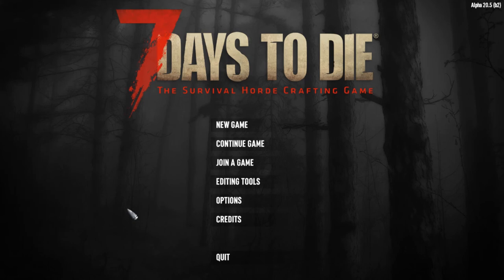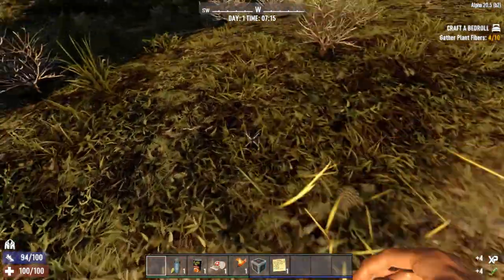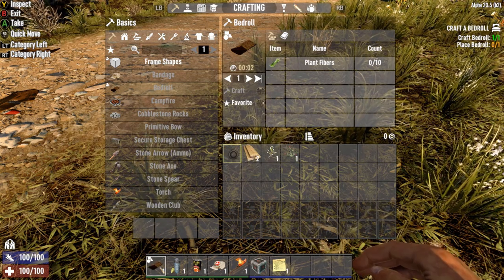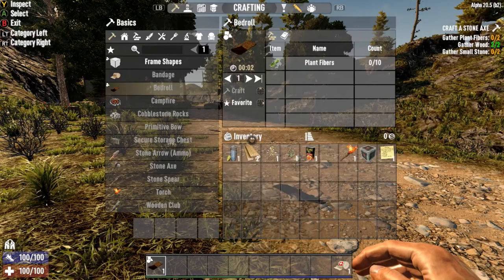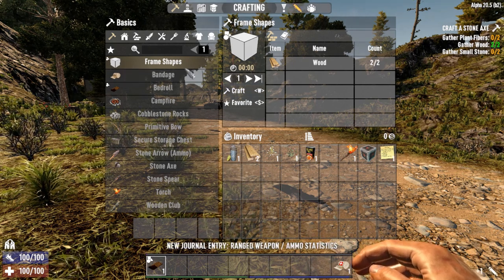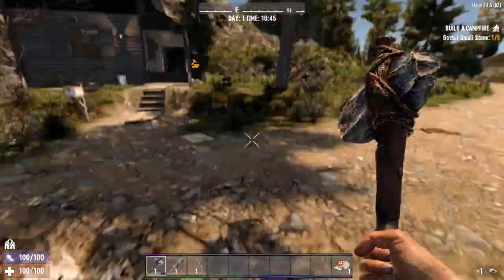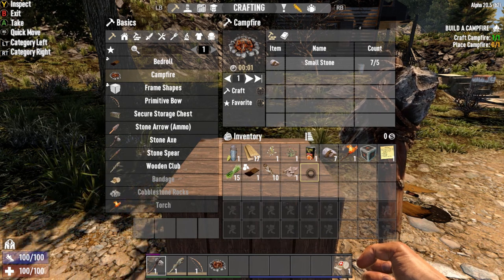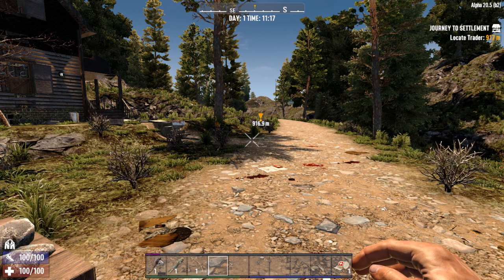7 Days to Die Beginners Series Ep 1 - Basic Setup and opening tutorial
In this episode, we go over basic setup of the game and completion of the opening tutorials

Did I miss anything, or is there something specific you want me to cover?